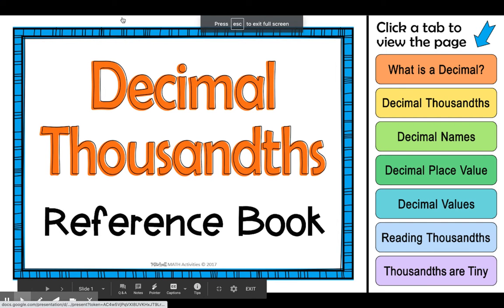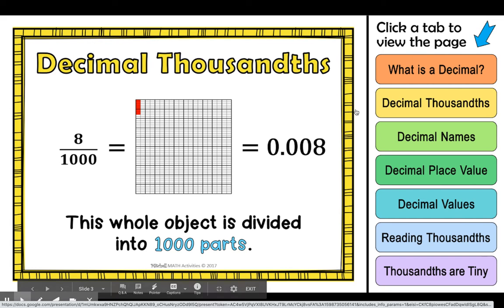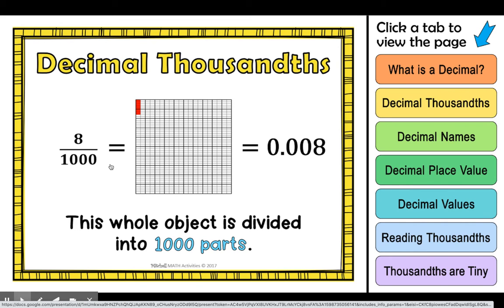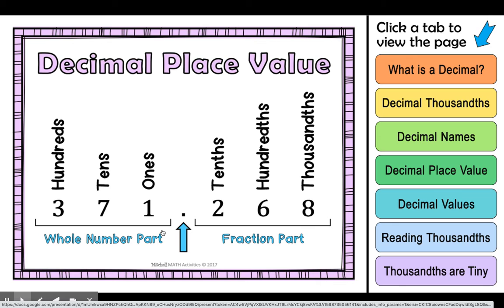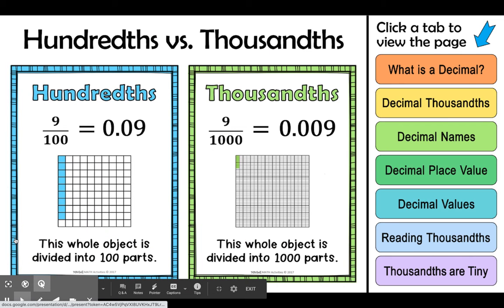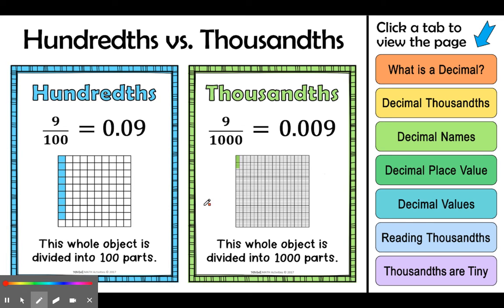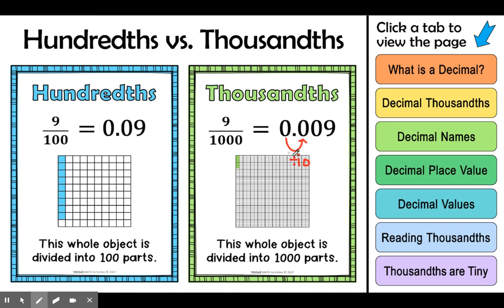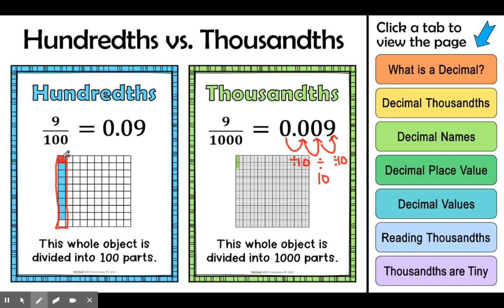Decimal Thousandths Reference Book